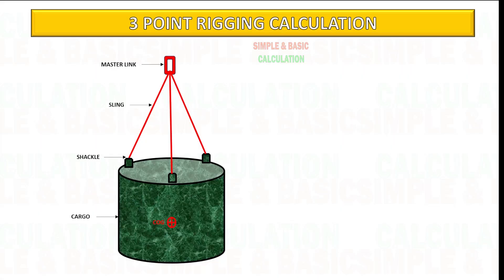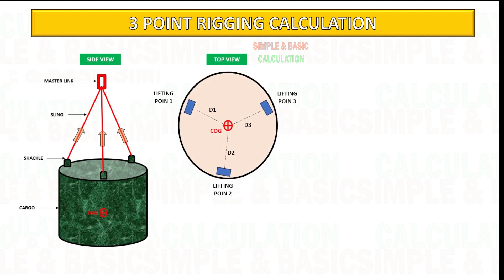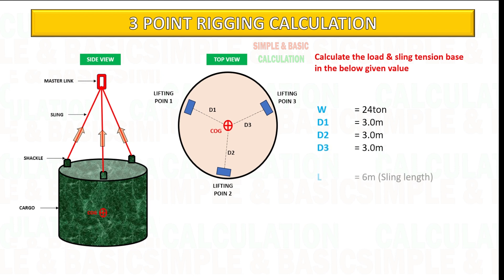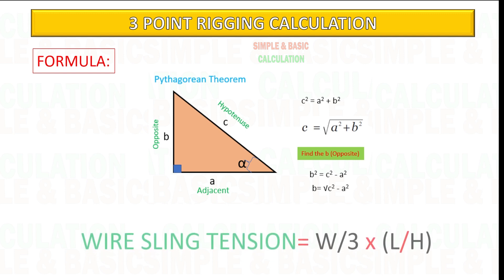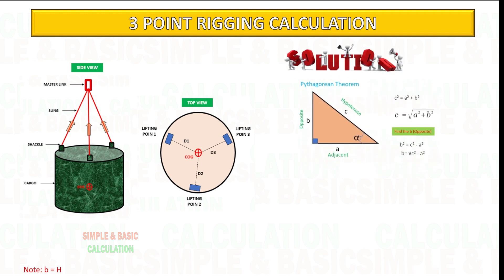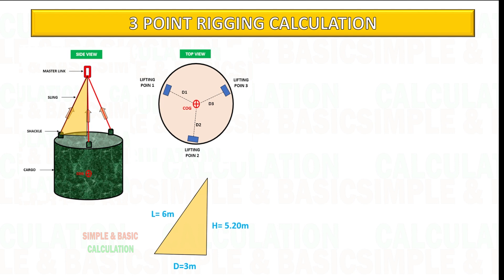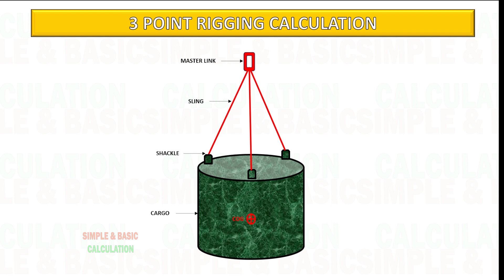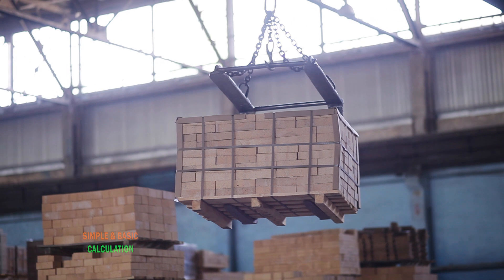Rigging Calculation for 3 Lifting Point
Correction: The cargo weight is 20ton not 24ton.
But formula will be the same either 20ton or 24ton.

Need to know how to rigging calculate for 3 lifting point? Watch this video to learn! In this video, we'll go over how to rigging calculate for 3 lifting point and how it affects your crane operation.

If you're needing to rigging calculate for 3 lifting point, then this video is for you! We'll go over the basic concepts of rigging calculation for 3 lifting point and help you understand how it affects your crane operation. By the end of this video, you'll be able to rigging calculate for 3 lifting point with ease!